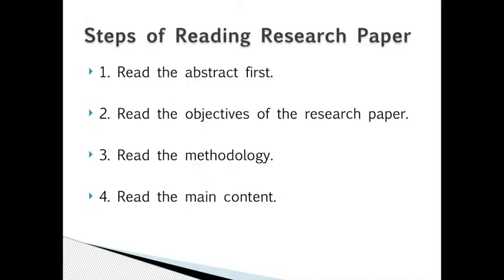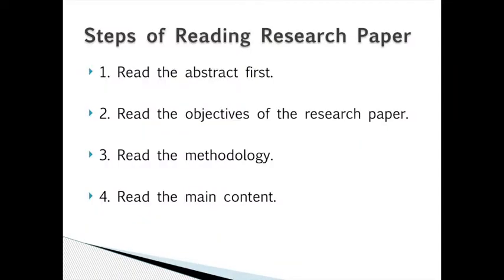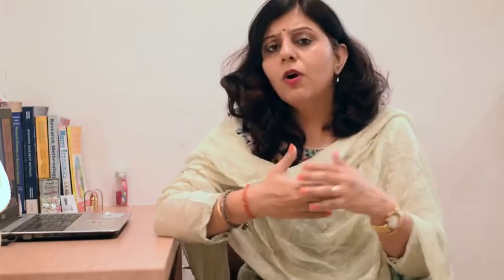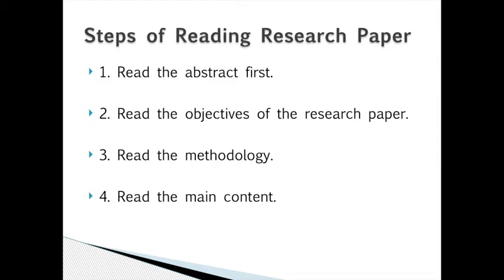How to Read a Research Paper - Dr. Sangeeta Jahuari | Ph.D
Step by step information to read research paper and understand it properly.